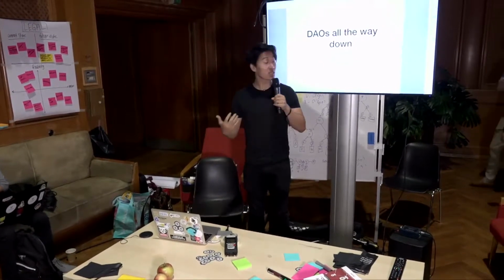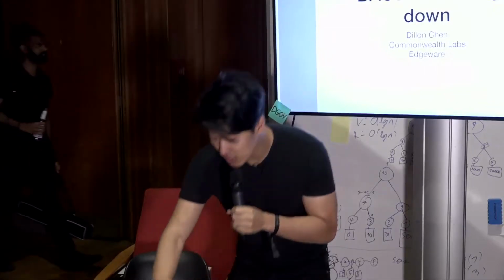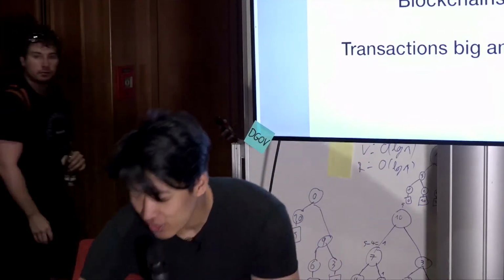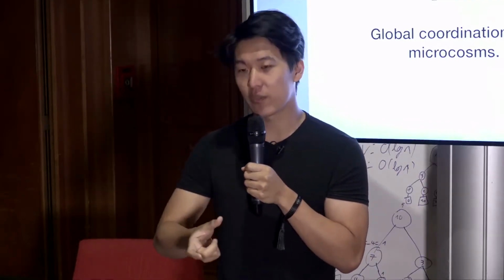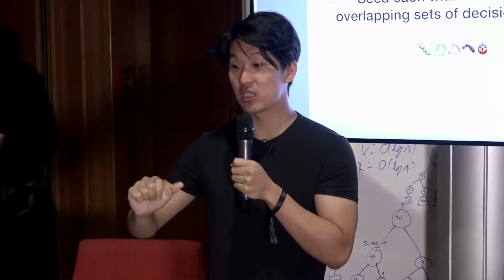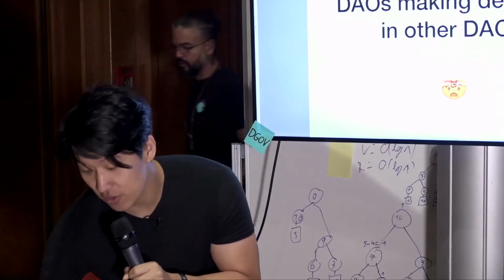web3 dgov: Dillon Chen (Edgeware, Commonwealth Labs)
Edgeware demo & lockdrop insight